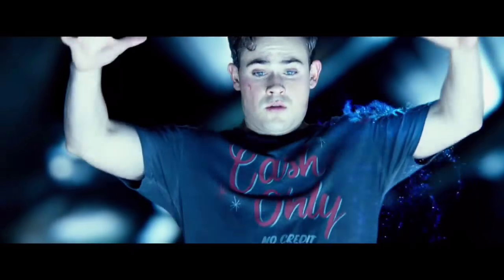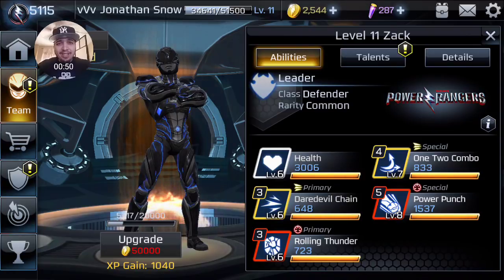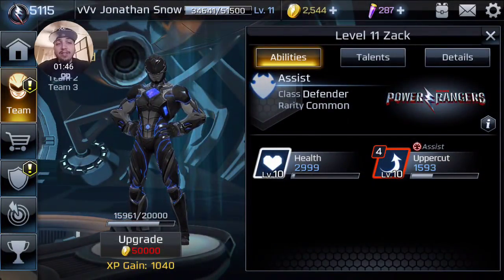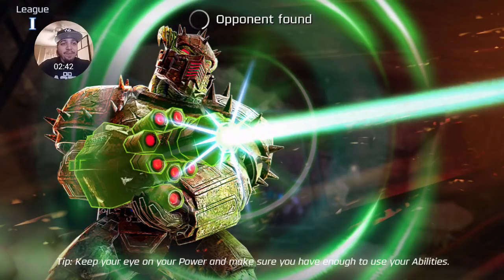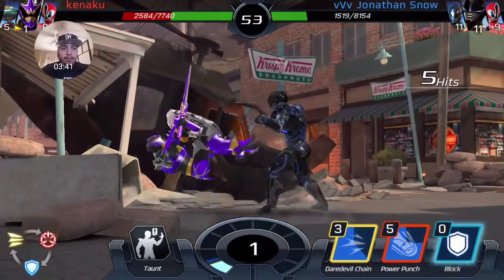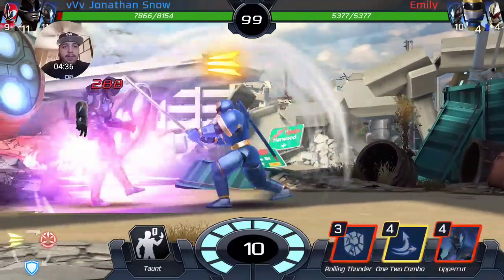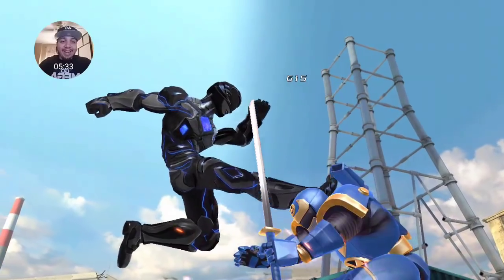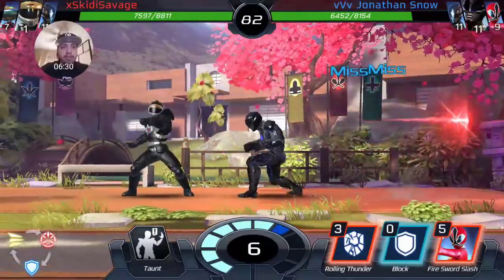The Road To 1 Year Anniversary "Movie Black Ranger Zack " ~ Power Rangers Legacy Wars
Today starts our journey to The Road To 1 Year Anniversary for  Power Rangers Legacy Wars. We will be kicking off with Movie Black Ranger Zack Can we pick up a win or will we fail?
If you would like to help the channel to grow